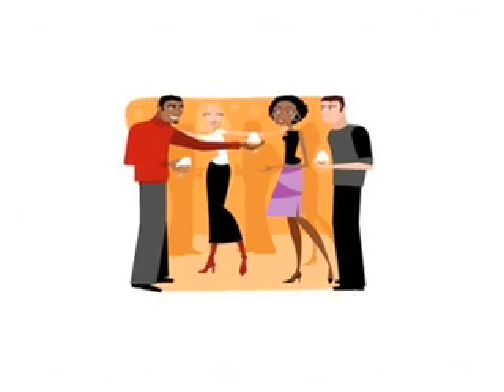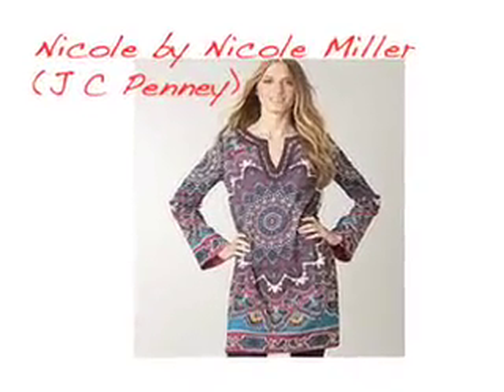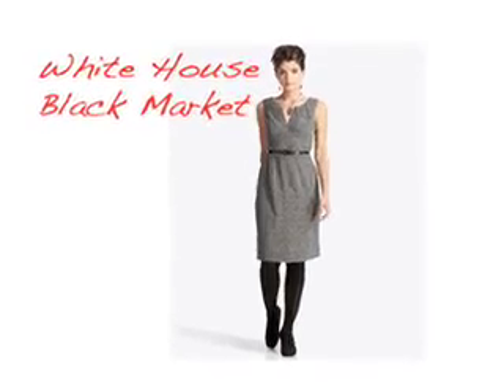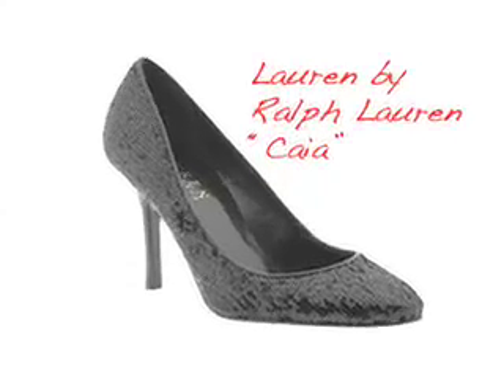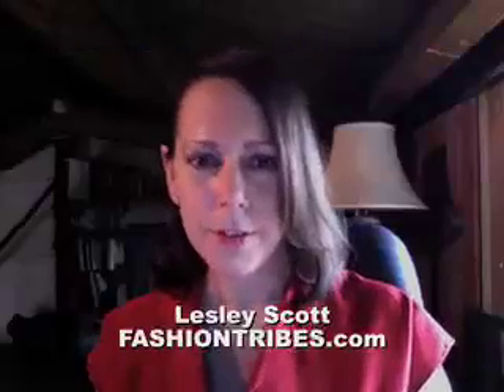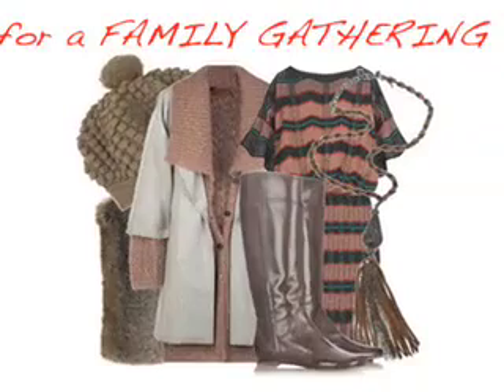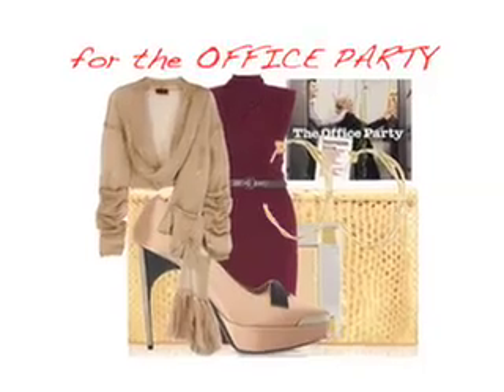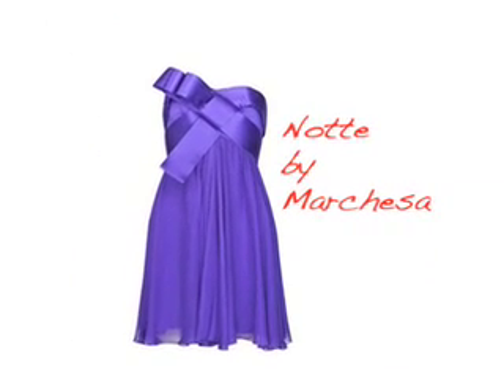Daily Dose of Style - Holiday Dresses for Every Occasion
Ho Ho Ho. Happy Holidays...now what the hell are you gonna wear? We've figured that out and hand-picked some really cute frocks for the 3 main types of events on everyone's social calenders this season: a work party, a party at someone's home, and a drop-dead red carpet or gala event.